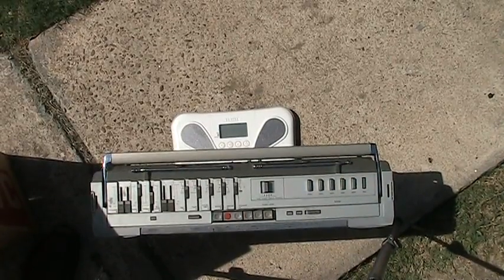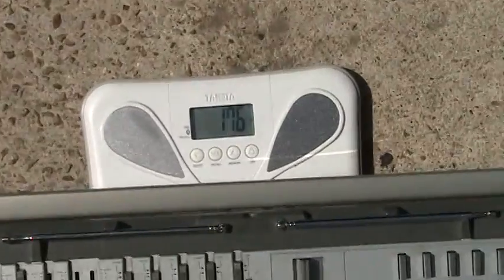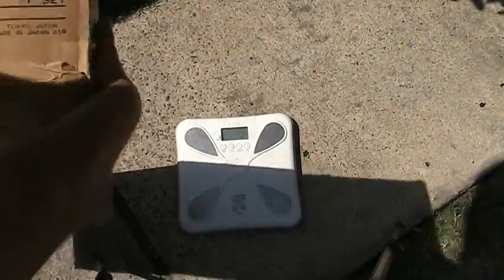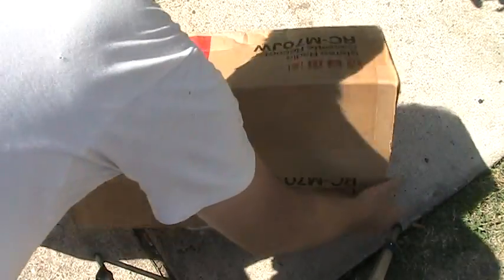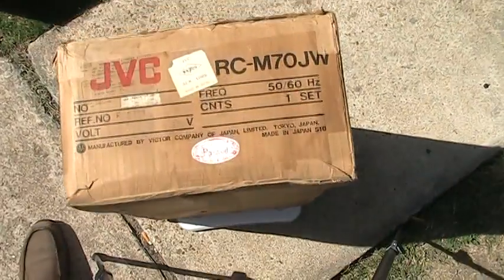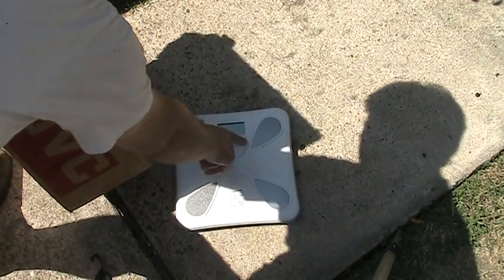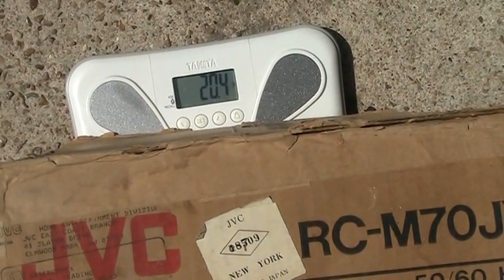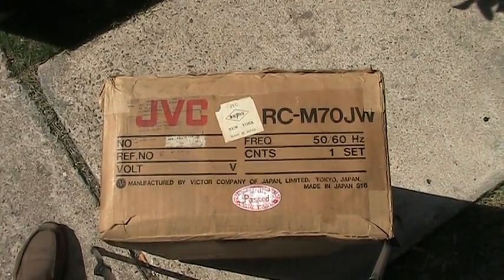JVC RC-M70JW NIB NEW Unopened BoomBox weighed (Sold Sept 2012 3K+) RC M70 M 70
(Sold Sept 2012 3K+) $4000.00 Dollars that's Four Thousand or Best offer.  Seriously; Last one of these on the planet in this condition. I Bought this from a Collector along with another JVC RC-838II in the same condition Un-opened NIB and NEVER Opened either one.  Picture still's soon